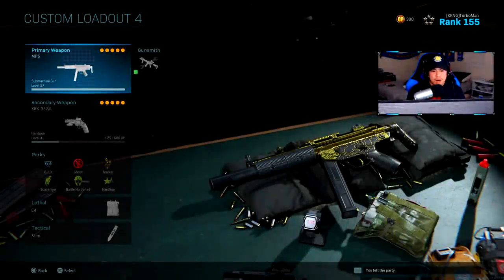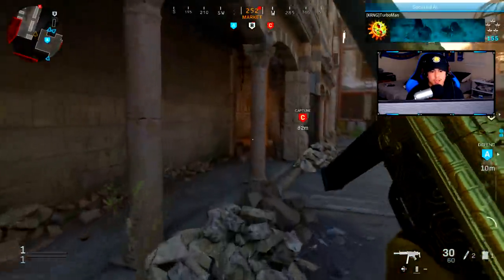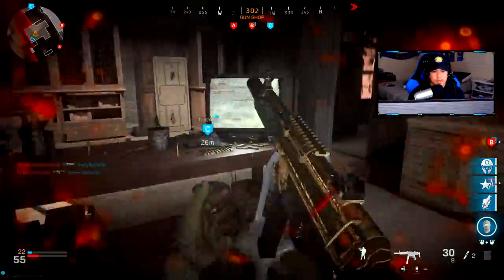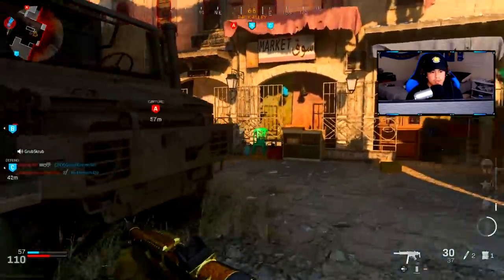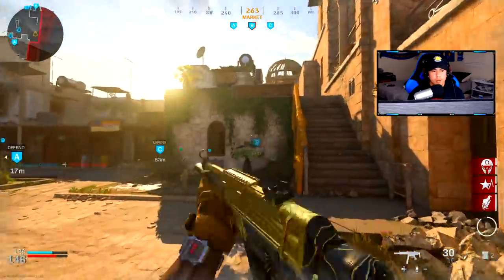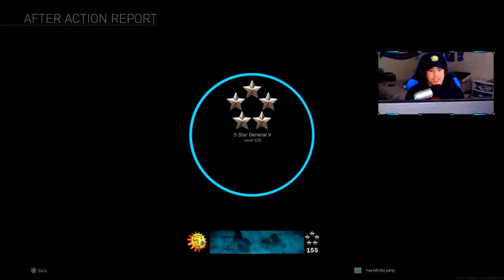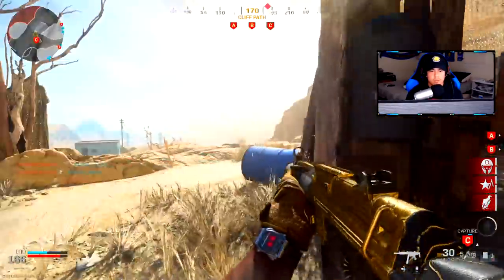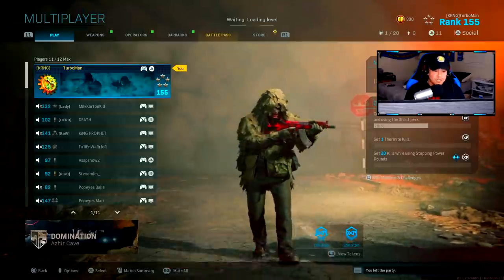THE MOST OP MP5 SUPPRESSOR CLASS EVER..it's UNFAIR! (MP5 Best Class Setup COD MW)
Today's video features a live gameplay showcasing the most unstoppable MP5 suppressor/stealth class setup in Call of Duty Modern Warfare (COD MW). The MP5 is regarded as one of the most overpowered SMG in the game due to it's fast time to kill, superior handling, and overall versatility. I demonstrate how I personally use this weapon to maximize it's full potential displaying a stealthy playstyle that leaves the enemy constantly guessing.